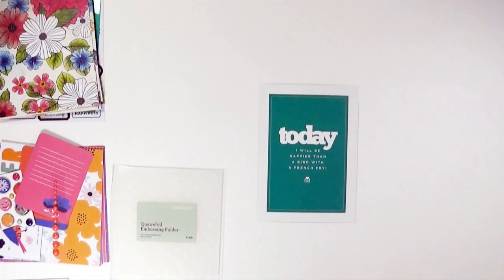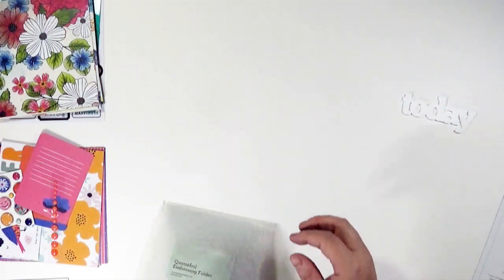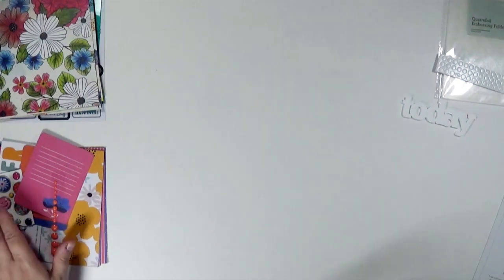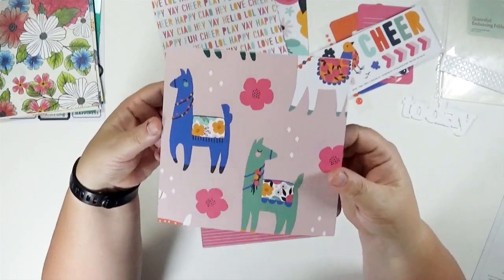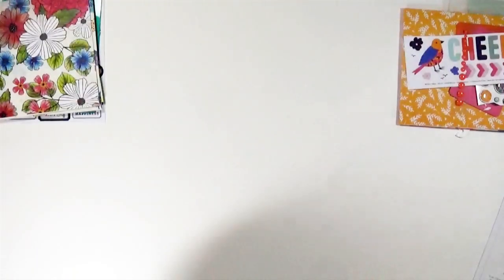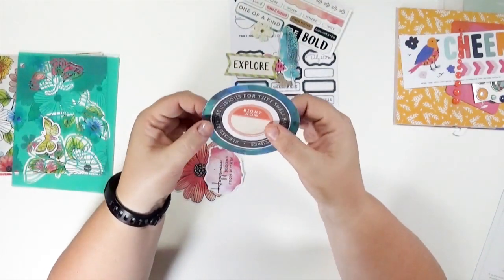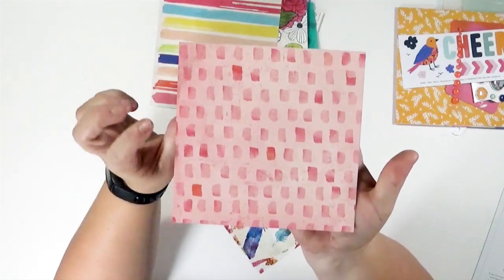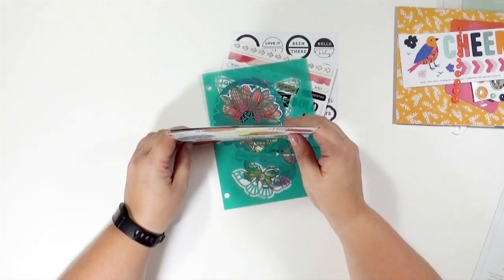Subscription Unboxing| SCT Sampler Sep 2018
It's time for the September Scrapbook and Cards Today Sampler Kit.  It's once again packed full of great products.